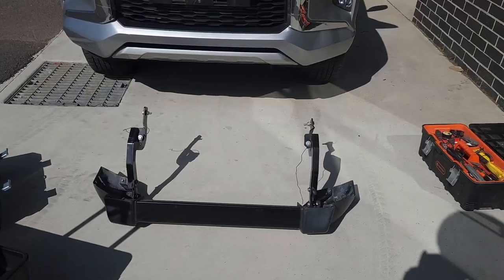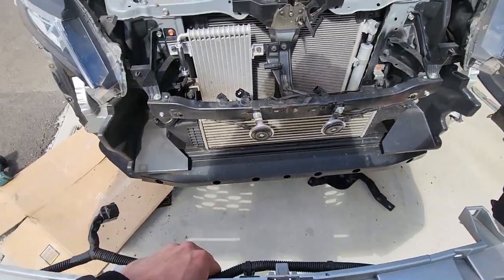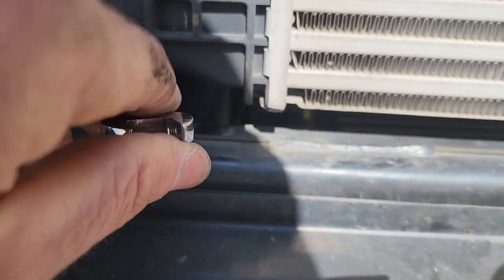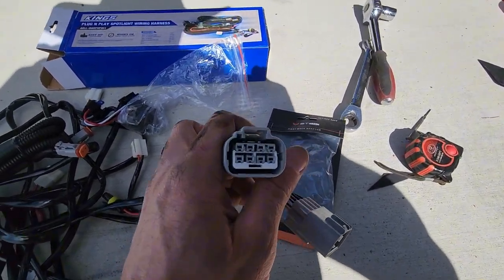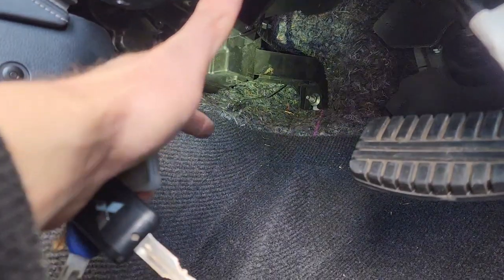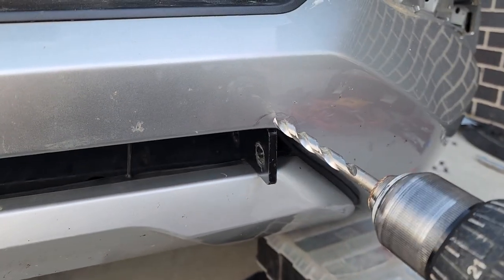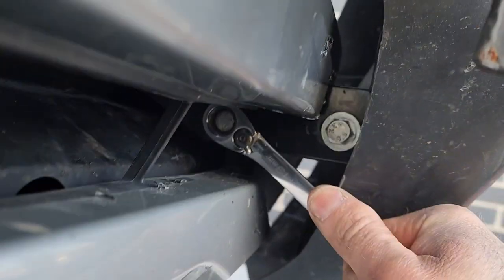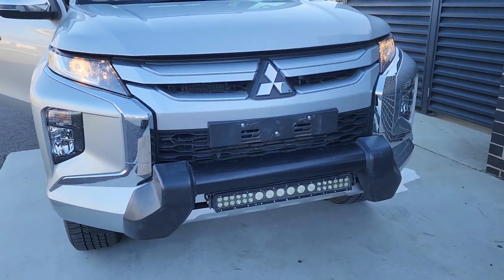How to install Mitsubishi Triton MR Nudge Bar and light bar with harness.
how to install a Mitsubishi MR triton nudge bar and light bar wiring harness.

This video shows how I installed a Mitsubishi MR triton nudge bar (MZ350642 or MZ350641) along with a light harness and piggy back harness. I could not find any instructional videos for installing a factory Mitsubishi MR nudge bar, so thought I'd make one if anyone else needed a visual guide/ how to.

First a quick intro to show the workshop manual, just pause and take a screenshot of the pages if you want the official installation guide from Mitsubishi.

Then we take off the top cover of the front bumber, then the upper grill, followed by the side covers and finally remove the front bumper.

For those just wanting to install the Mitsubishi MR triton nudge bar, skip to 13:37 after the front bumper comes off. For anyone interested in installing a light harness at the same time, watch on.

After the wiring harness has been installed loosely into the desired place, we continue on with fitting the front bumper loosely back in place to get a gauge on how much of the front bumper we need to cut out for the Mitsubishi Nudge bar. Once loosely mounted, we cut out the required space and secure the bumper back in place.

next we mount the completed nudge bar and light bar, continuing on with re installing all the grills and cover plates until the front end is complete again. last we neaten up the wiring harness and do the final light test.

I hope you find this how to helpful!